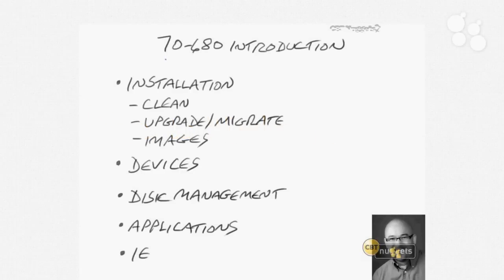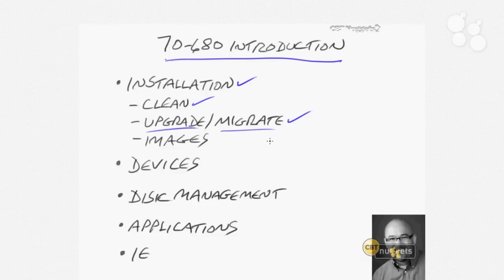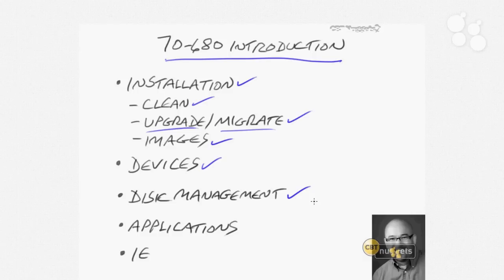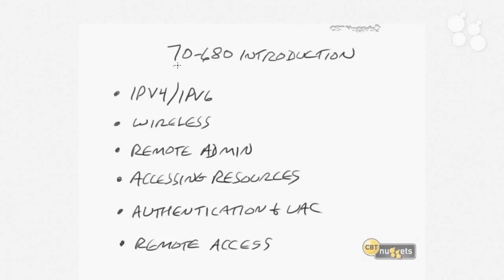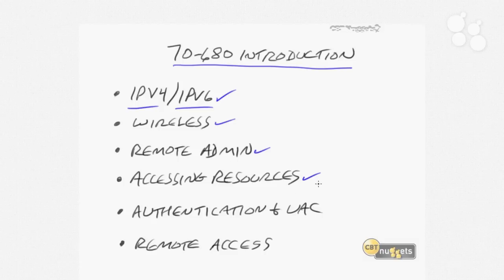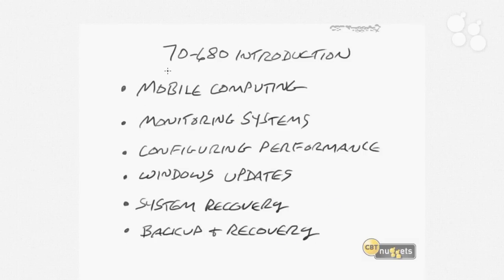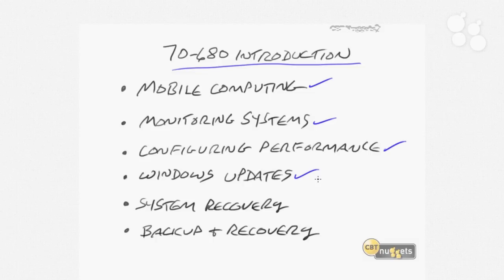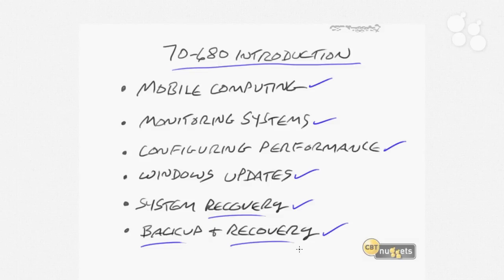Introductory Nuggets: Microsoft Windows 7 Config 70-680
James Conrad covers the overview of this detailed Windows 7 training on Installation, Daily Administration, Configuration and Troubleshooting.